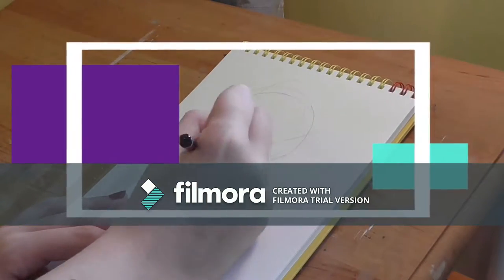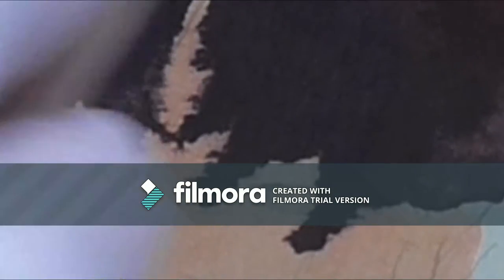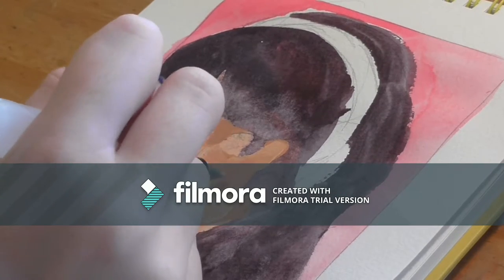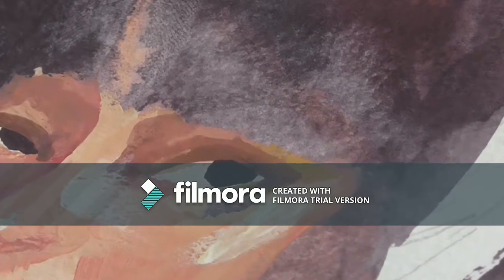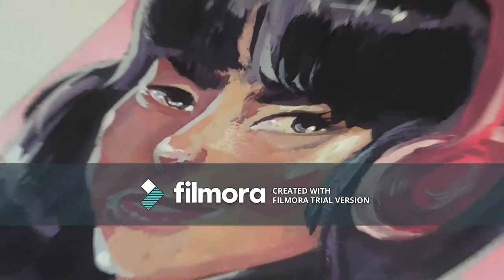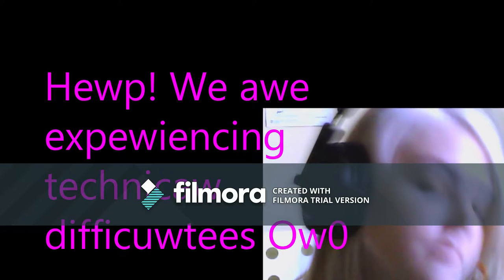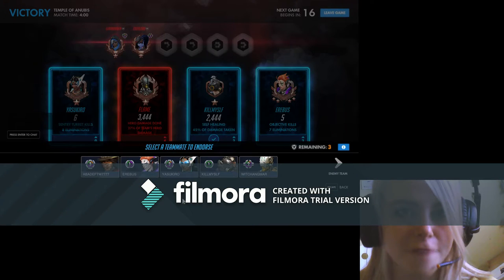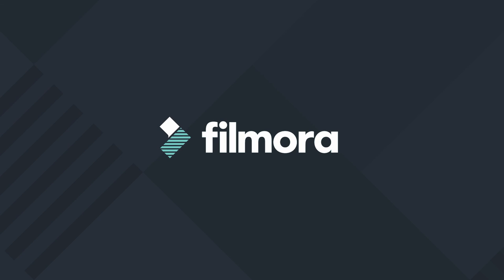LET'S PAINT OVERWATCH: [D.Va] ~ speed paint/let's play ~ GOUACHE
soz ab watermark and also video's out of sync with the audio lol for the firt few secs